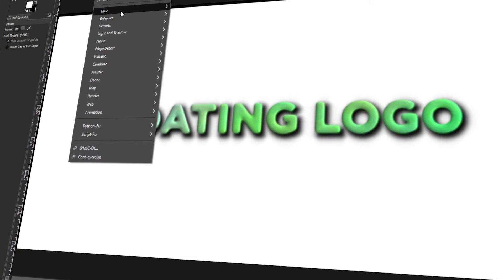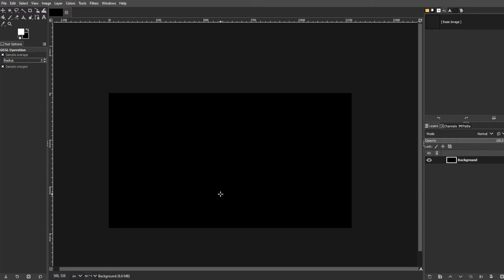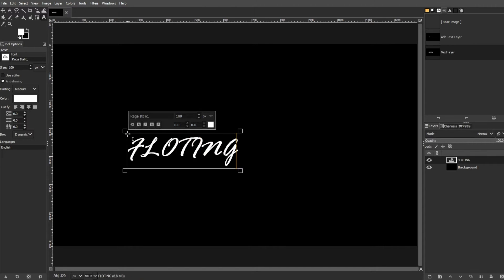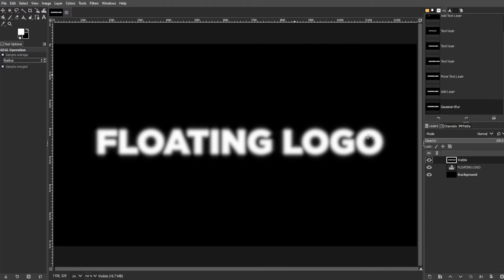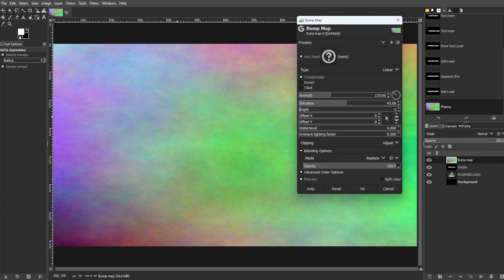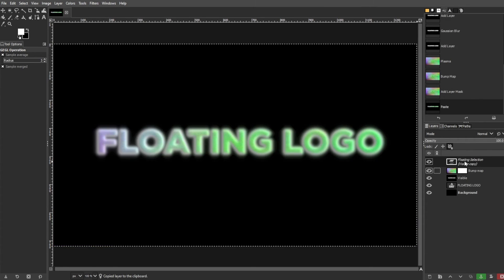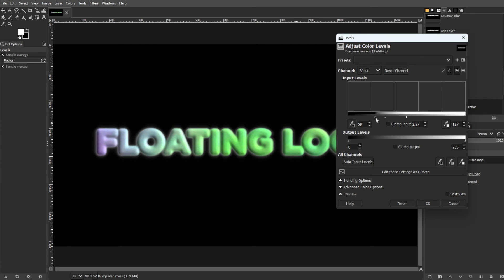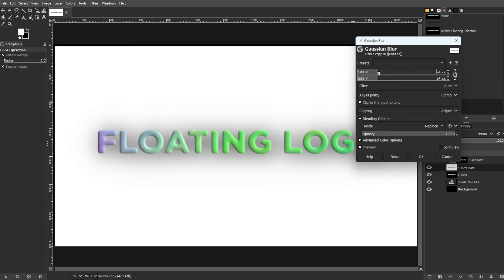How to Create a 3D Floating Text Logo in GIMP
Learn how you can create a 3D floating text in GIMP! This is perfect if you want to make a floating text logo, or simply add shadows behind your text.